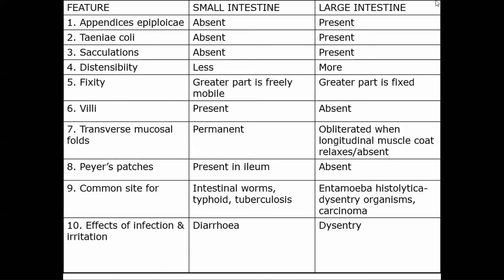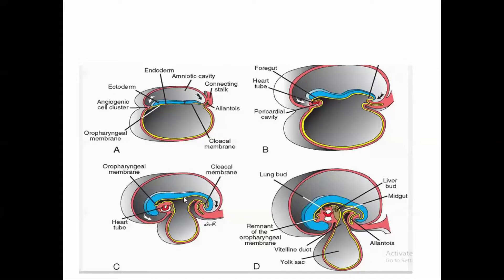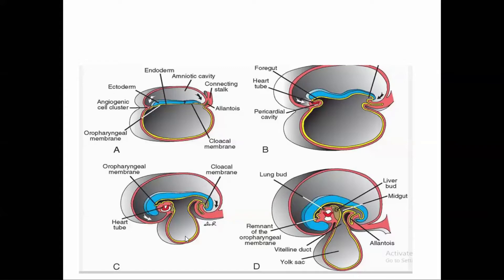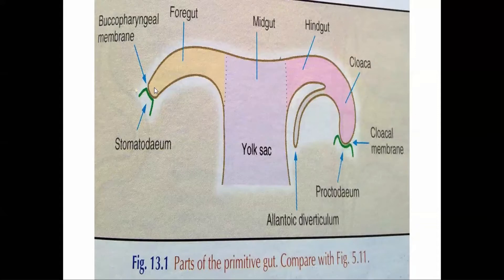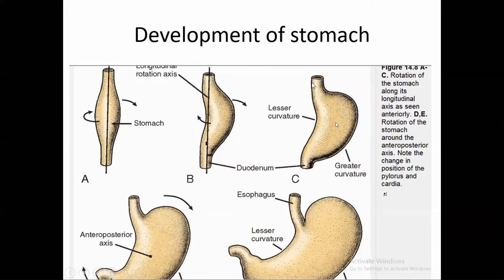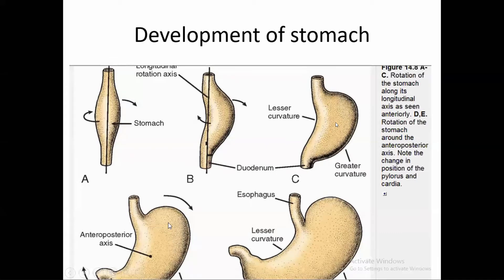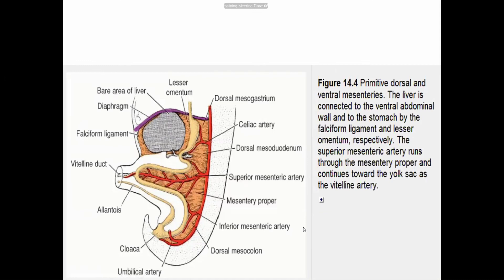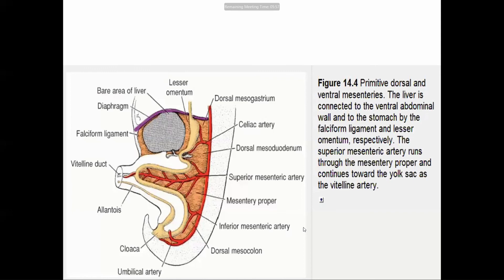Embryology Gastrointestinal System Development Lecture 13th BY Subina Shrestha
Embryology Gastrointestinal System Development
Lecture 13th
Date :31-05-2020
(sunday)
# Class in Quarantine
Lecture By
Subina Shrestha  mam,
Assistant Professor,
Department Of Anatomy,
Lumbini Medical Collage and Teaching Hospital
Tansen
Palpa